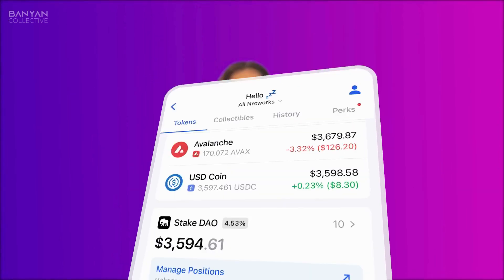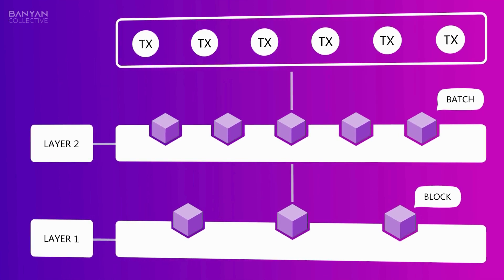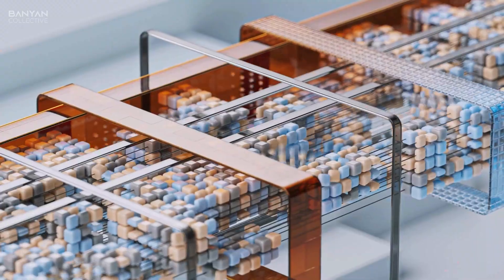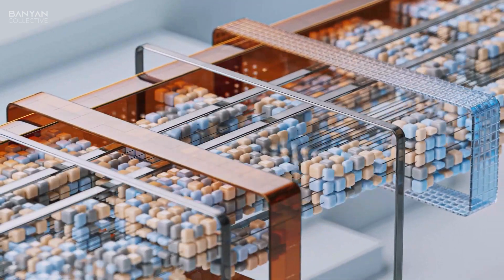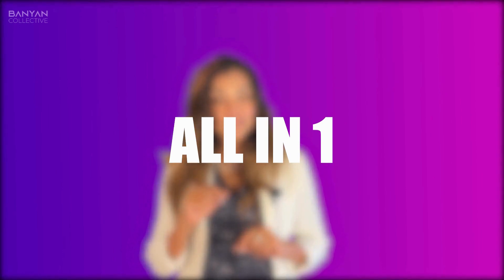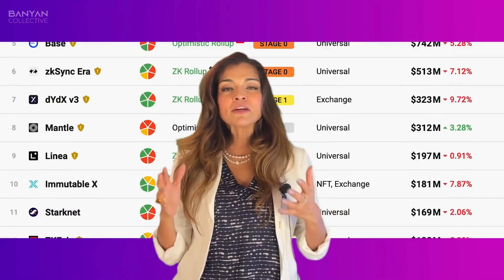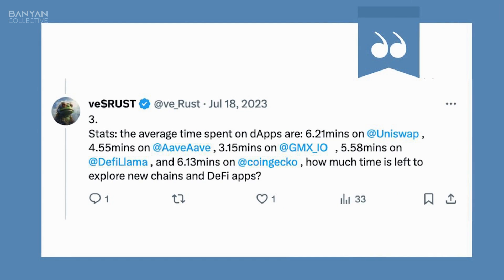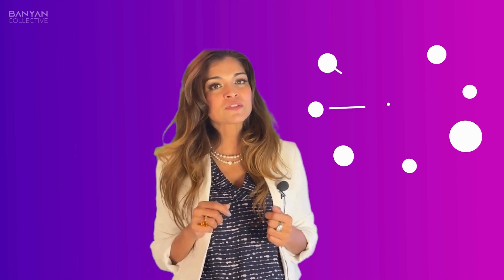Chain Abstraction - How to earn cross-chain airdrops in under 5 minutes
In this video, we're diving into the power of Chain Abstraction on NEAR Protocol.

Chain abstraction is a technology that allows you to interact with multiple blockchains through a single, simplified interface. Instead of learning and managing the complexities of each individual blockchain, chain abstraction lets you perform actions (like transactions, smart contract interactions, etc.) across different blockchains in a unified, simplified way through decentralized front ends.

NEAR is pioneering this technology by aggregating the other chains to offer a simplified user experience to new crypto users. We believe chain and account abstraction are obvious prerequisite to ensure Web3 mass adoption.

NEAR is building an OpenWeb where users can simply navigate without the need to switch networks or deal with gas tokens and bridges.

Abstracting all the friction and complexities away from the user's interface is  one of the first step towards mass adoption.

Banyan Collective is decentralizing the NEAR Ecosystem and making NEAR a household name in the United States:

and keep updated on twitter